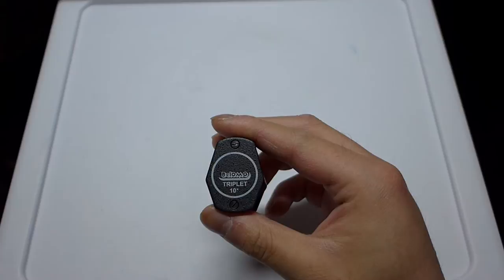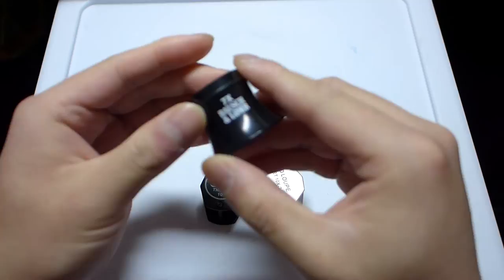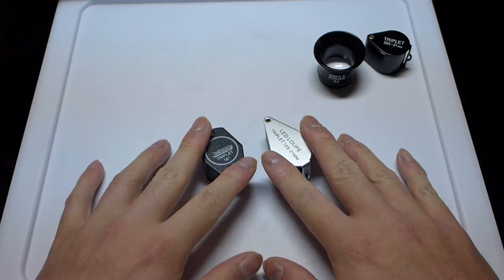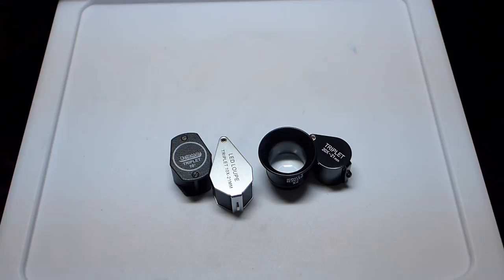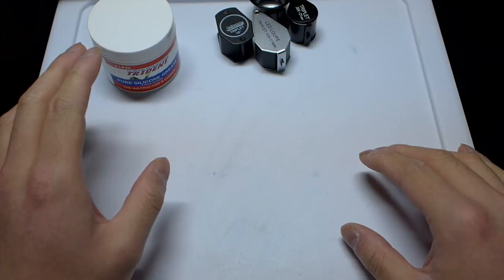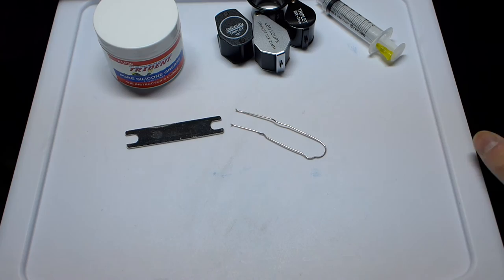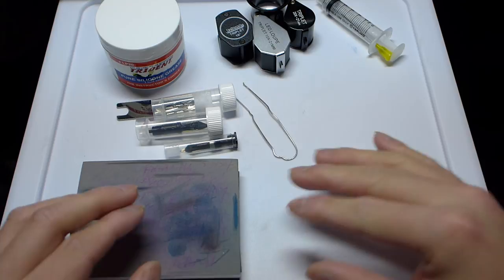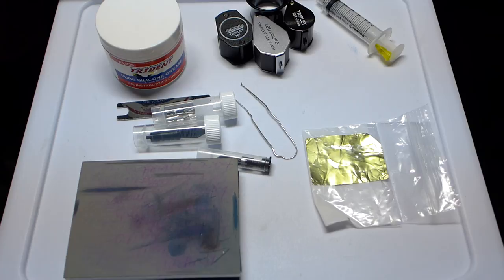Basic Fountain Pen Tools/Accessories